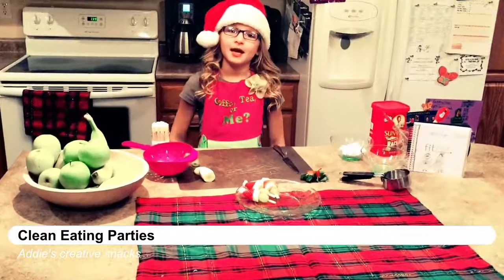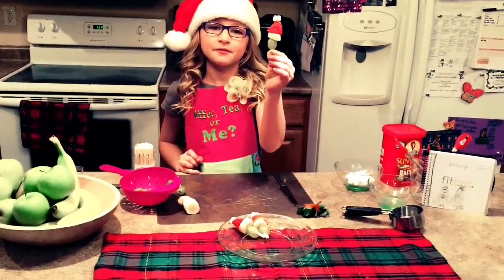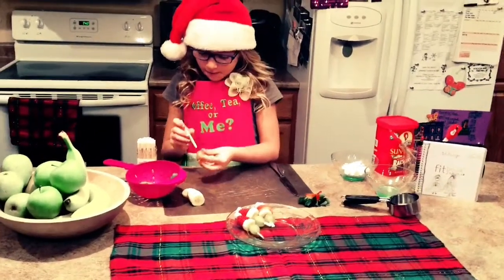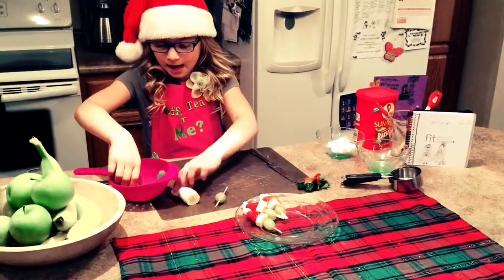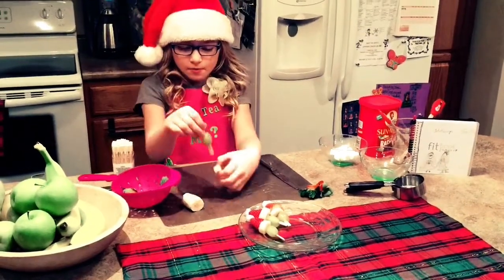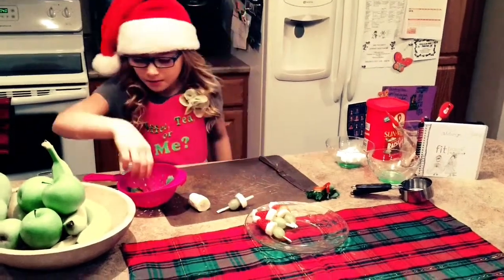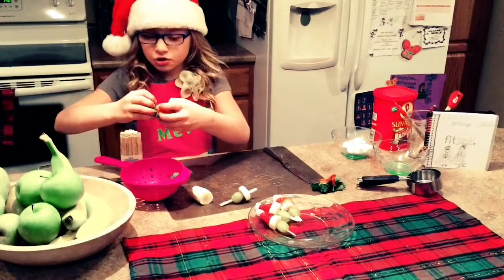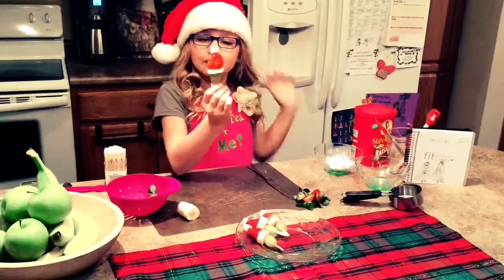Addie's Creative Snacks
Addie's Creative Snacks - Clean Eating Parties                 We saw this on pintrest and she wanted to share it with all of you! Santa grinch hat kabobs